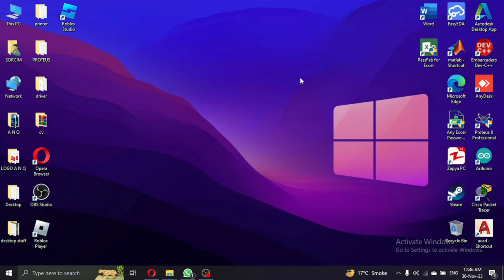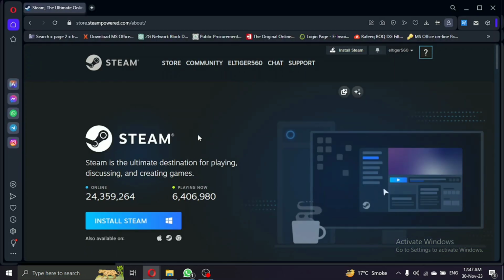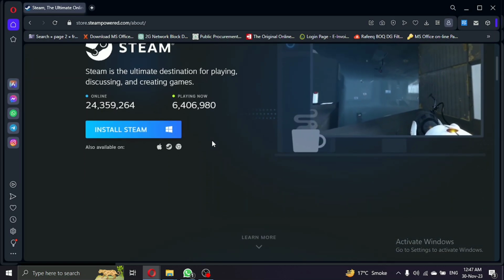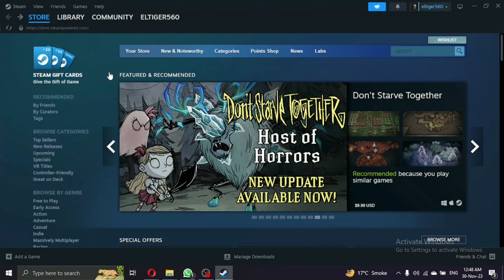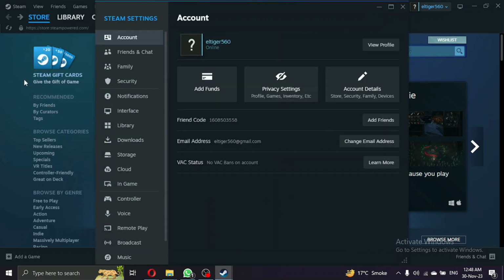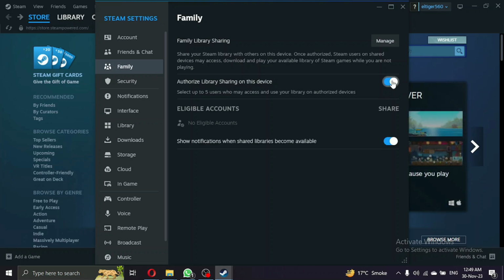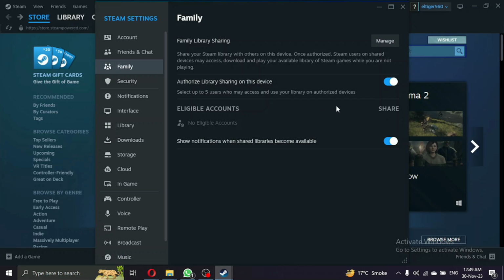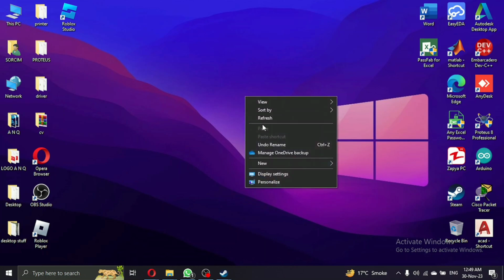How To Share Games On Steam and Play Together (Step-by-Step)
How To Share Games On Steam and Play Together (2023)

If you don't know how to steam family sharing or how to share your steam games with friends, please check out my video, because in this video I will show you how to do steam library sharing!